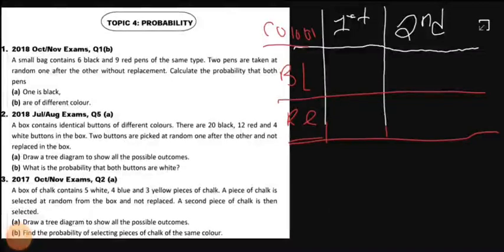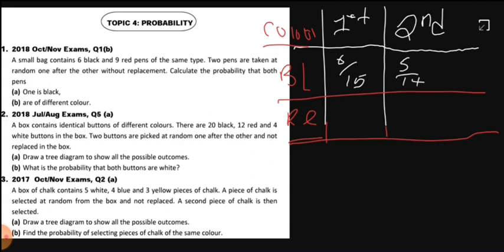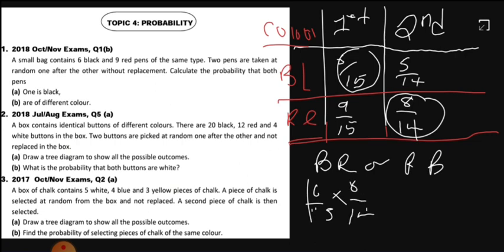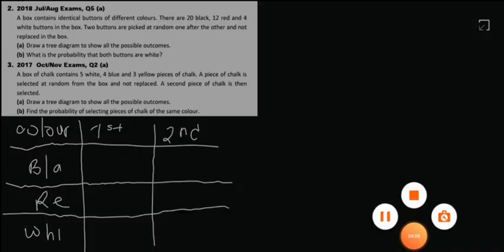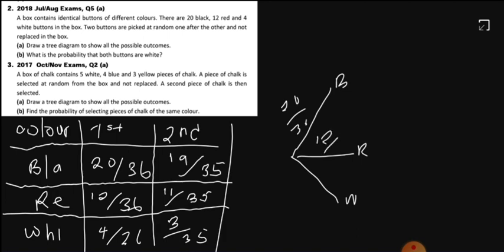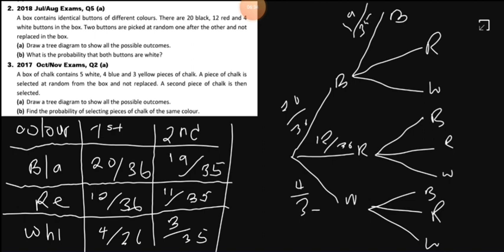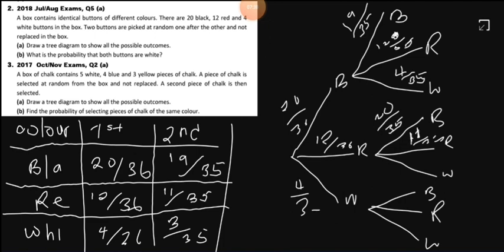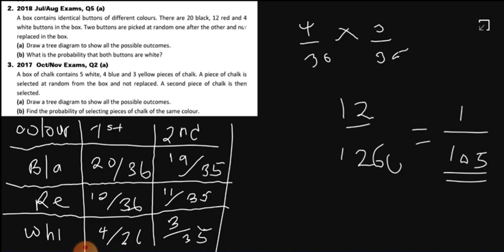Probability - mathematics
Exams revisions probability